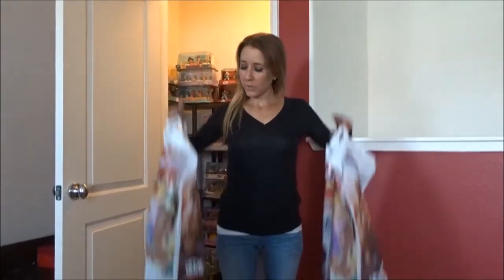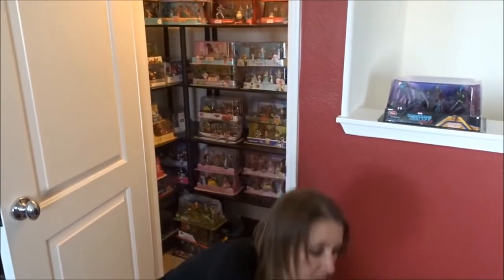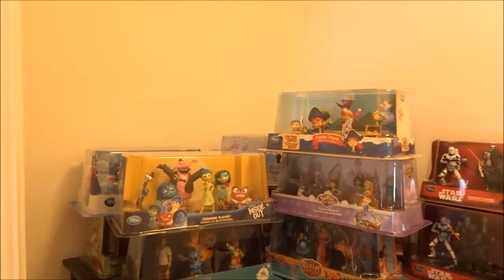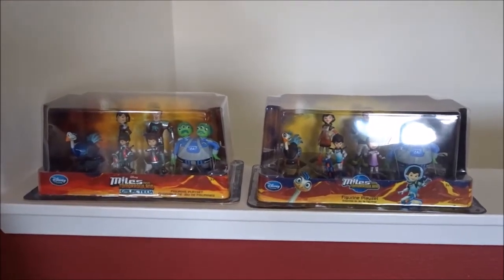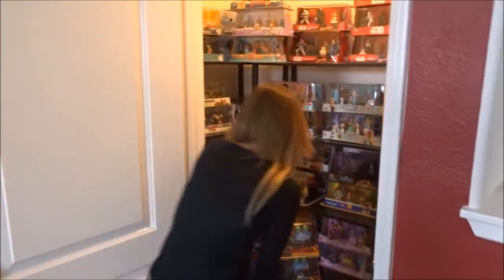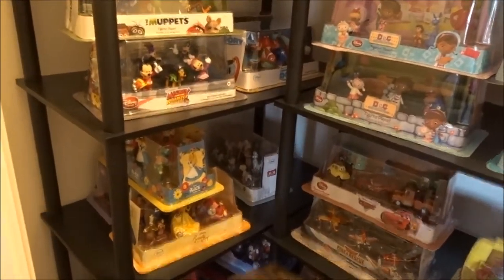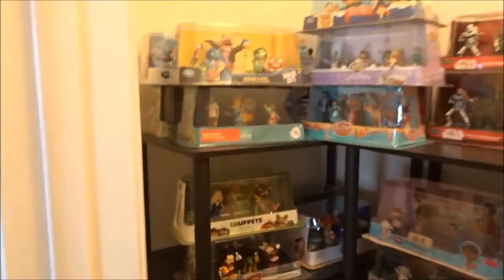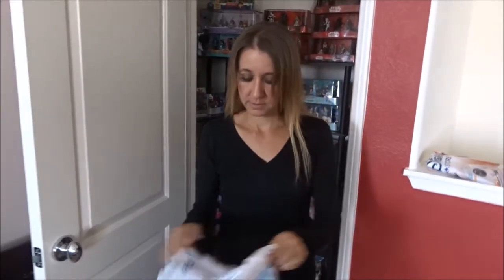New Disney play sets. Guardians of the Galaxy Vol. 2 and Cars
Bill's update on the Disney figurine collectable play sets.